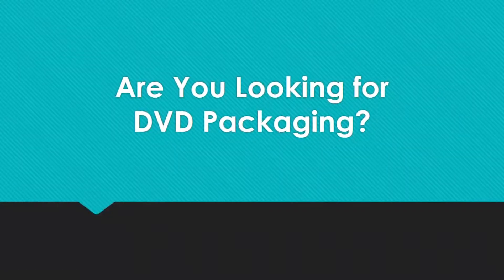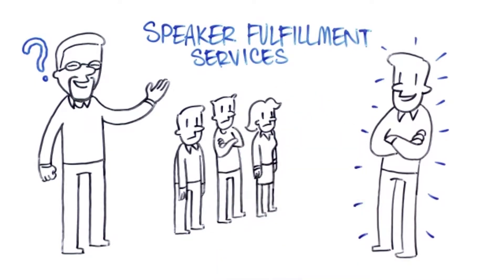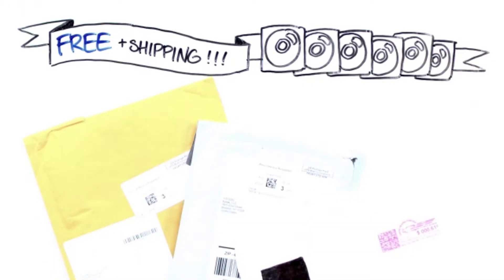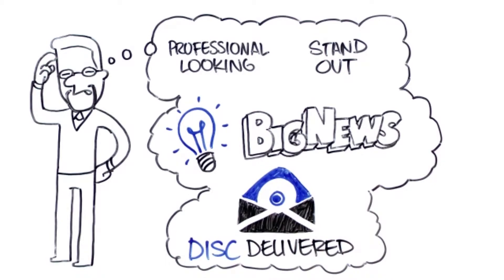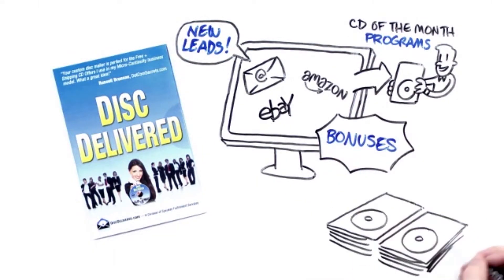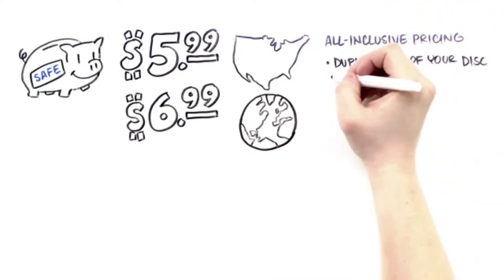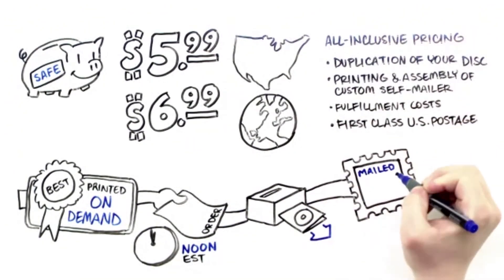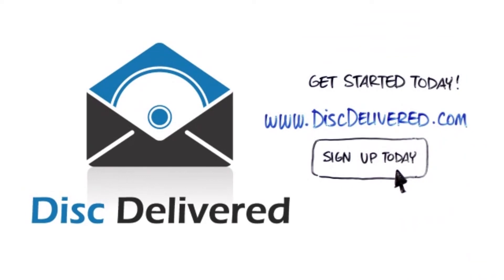Looking for DVD Packaging?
dvd packaging If you're looking for DVD packaging watch this video to learn more about a print-on-demand service for DVD packaging.